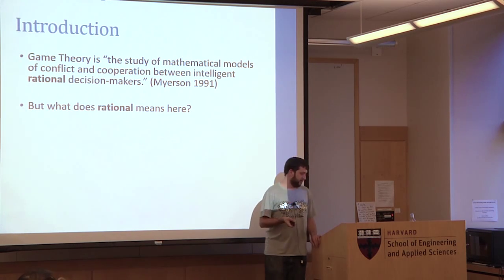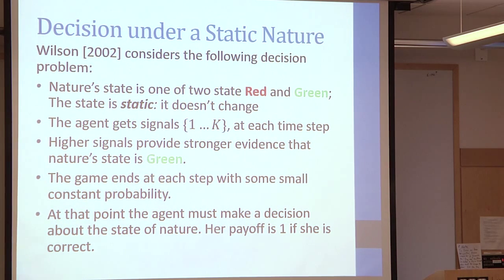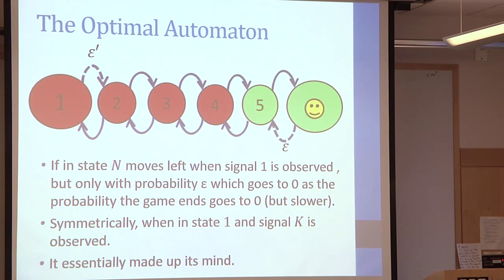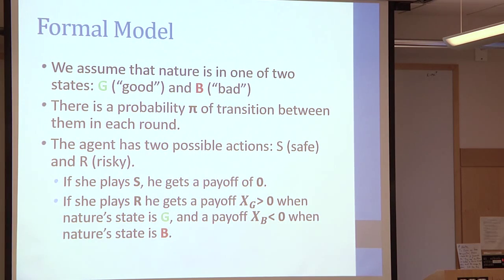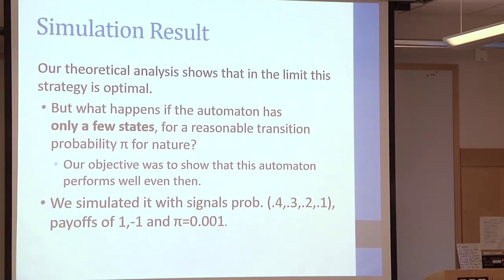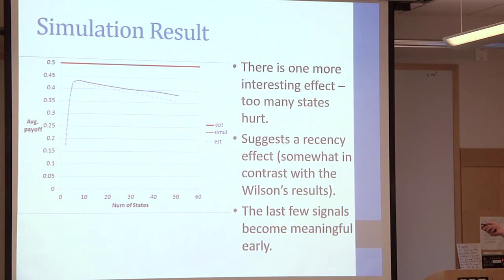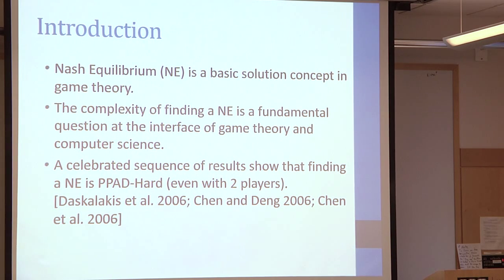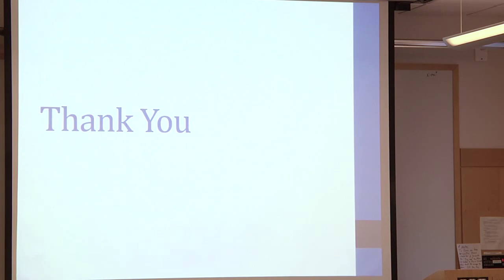Lior Seeman CRCS Seminar